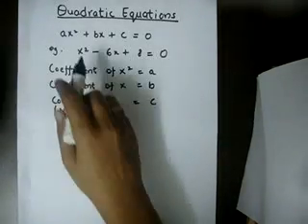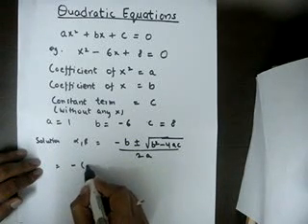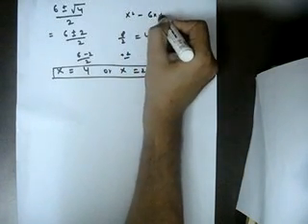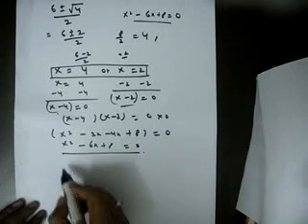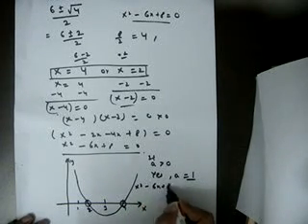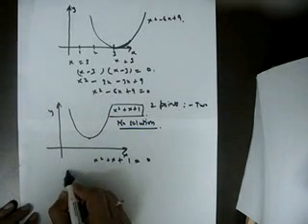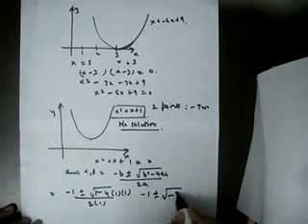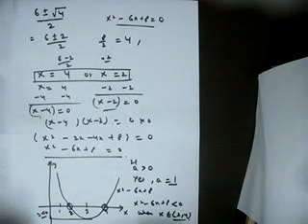Quadratic equations basics - shortcut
Just mail any query/doubt  to mathzonein@gmail  and get it answered within hours free of charge .